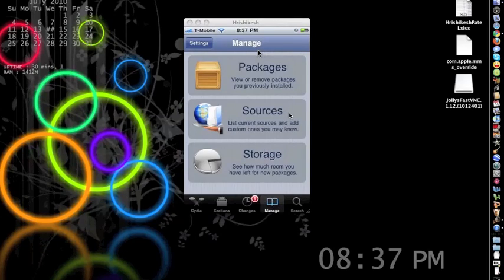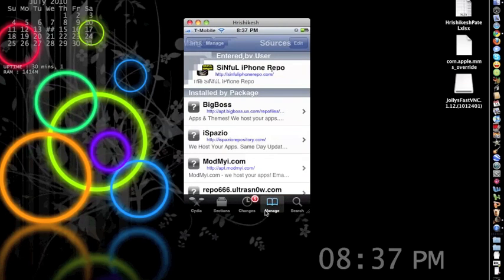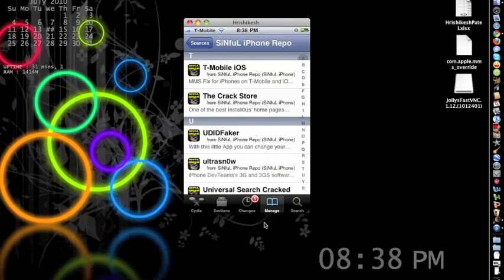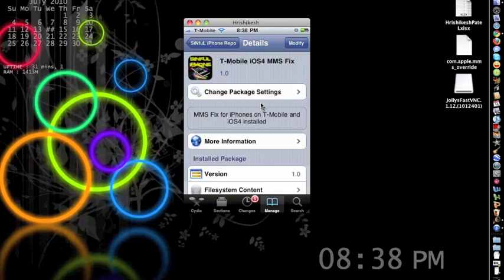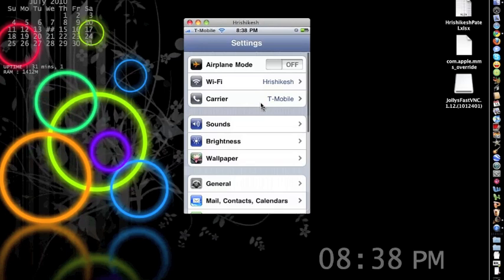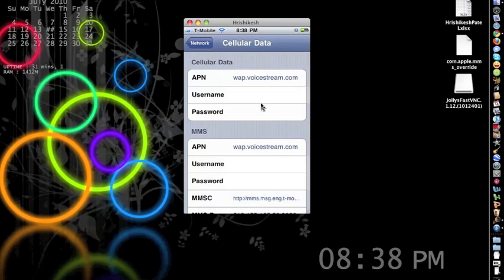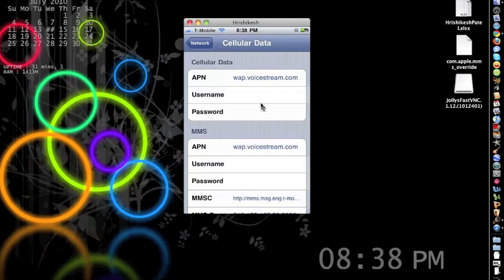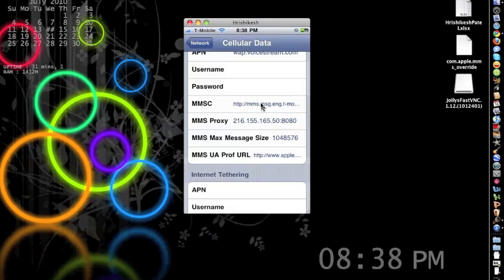MMS FIX Iphone 3G/3GS/4G IOS4.0 and IOS 4.0.1 T-MOBILE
ALSO WORKS FOR IPHONE 3GS and 4G

Cellular Data

MMS

MISSING CELLULAR DATA NETWORK
1.Go to Cydia.
2.Then Click on Manage
3.Then Click On Sources
4.On the right top corner click Edit then Add.
5. Add this source: cydia.pushfix.info/
6. Then search for Carrier Reset Fix.
7. Install that. After installing Eject you SIM and re-insert it.

That should get your Data Network back.